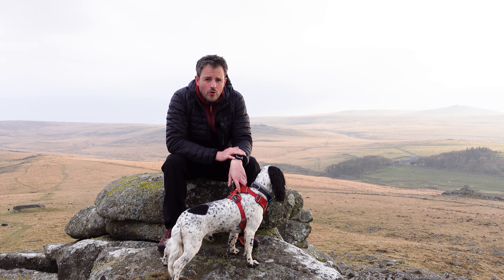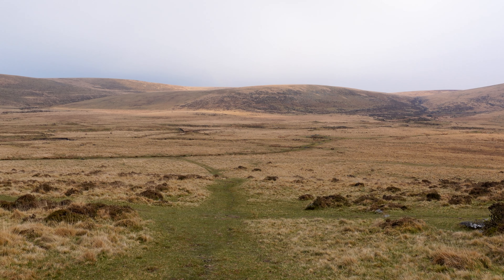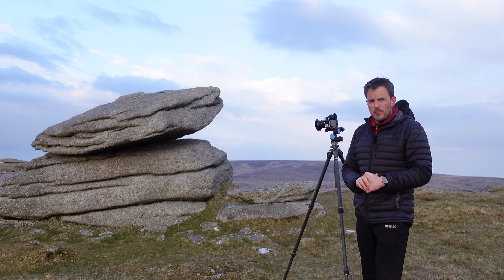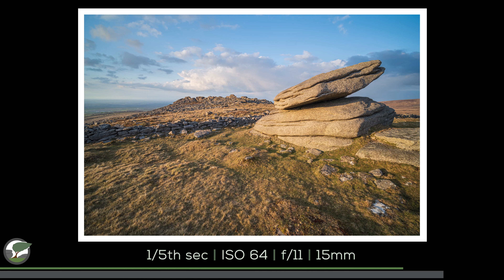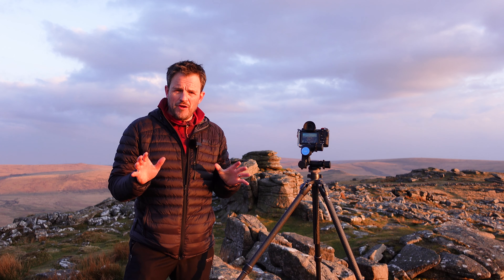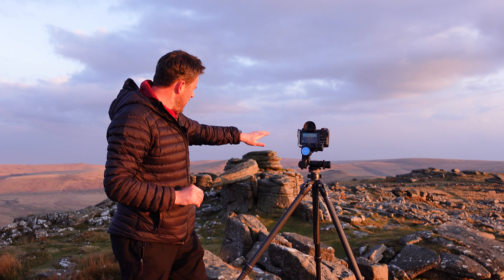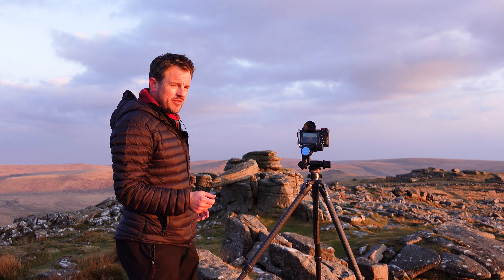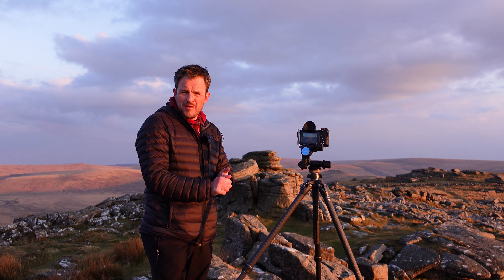Ultra-Wide Landscape Photography on Dartmoor with the Laowa 15mm f/2 Z Mount on a Nikon Z7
How wide do you go with your landscape photography?  I love using ultra-wide angle lenses for my landscape photography and in this video, I attach a Laowa 15mm f/2 Zero-D lens to my Nikon Z7 and head to Dartmoor to capture some sunset photographs.

If you want to purchase a Laowa 15mm f/2 Zero-D then you can do so

Video captured on a Sony ZV-1
Audio capture using the Rode Wireless Go